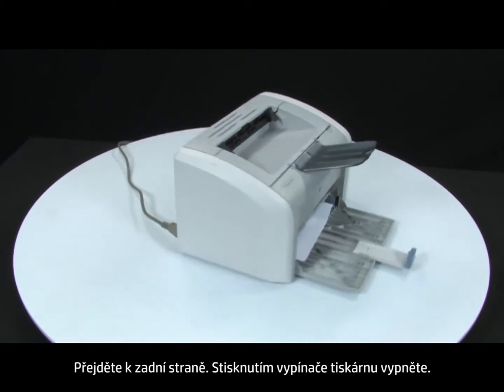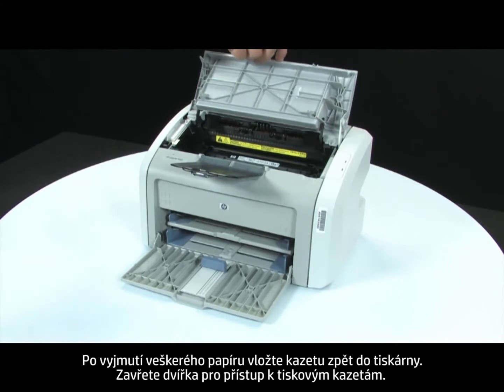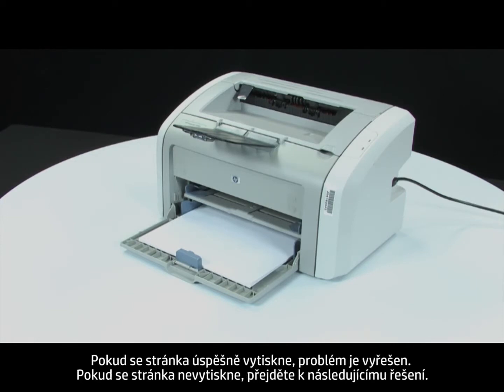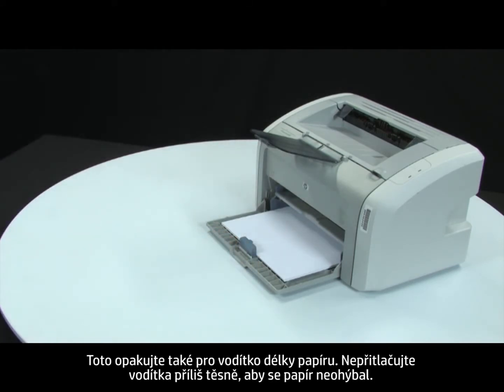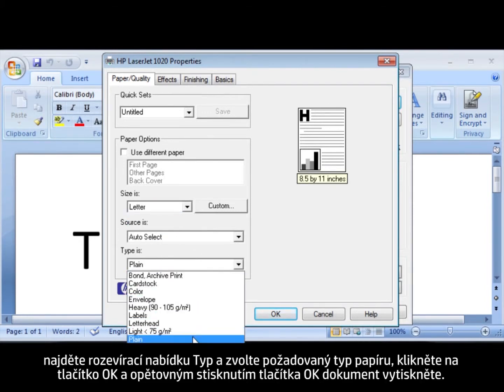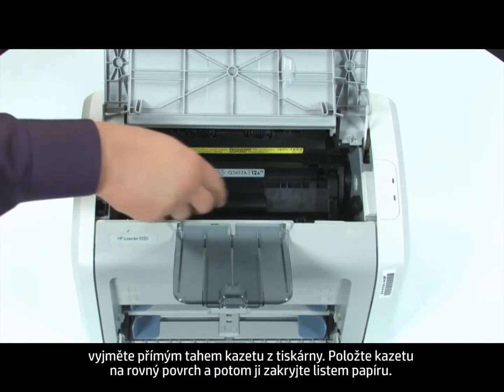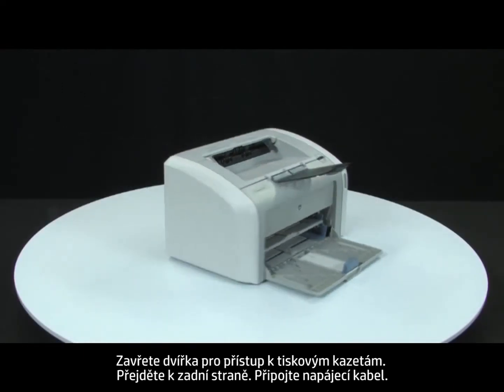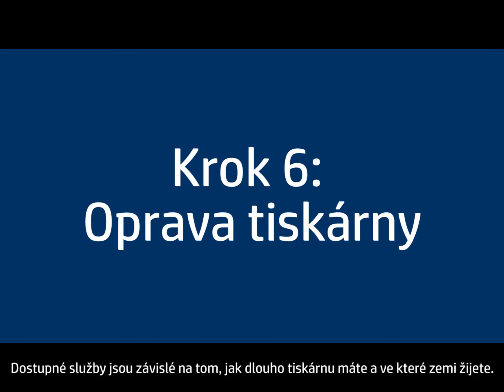Odstranění uvíznutého papíru -- tiskárna HP LaserJet 1020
Zjistěte, jak opravit tiskárnu HP LaserJet 1020, jestliže bliká výstražná kontrolka tiskárny a v počítači se zobrazí chyba uvíznutí papíru.
Toto video bylo vytvořeno společností HP.